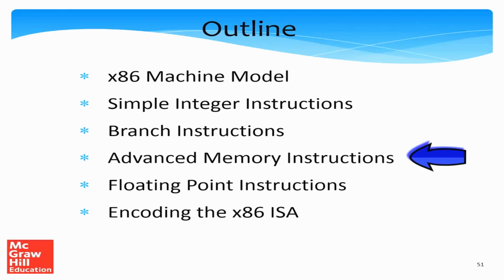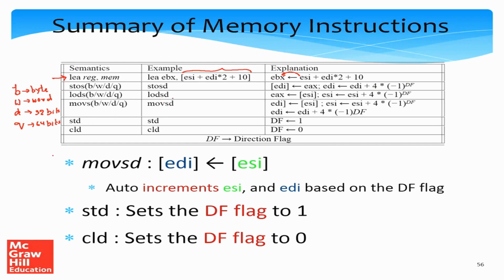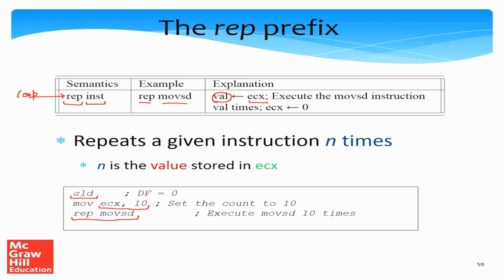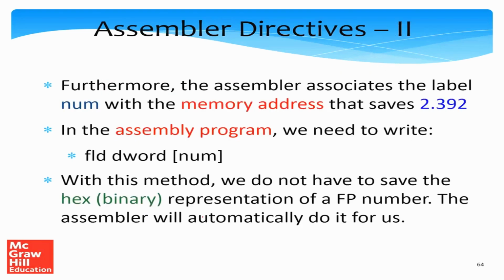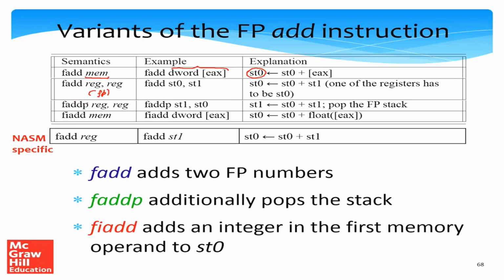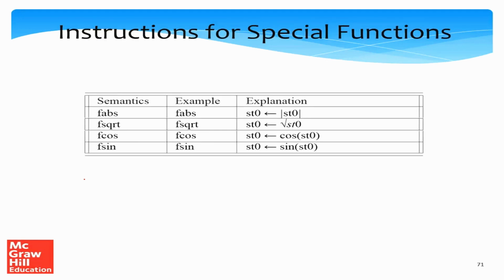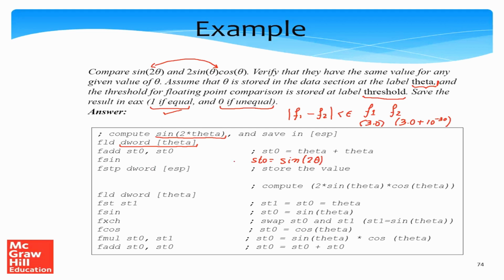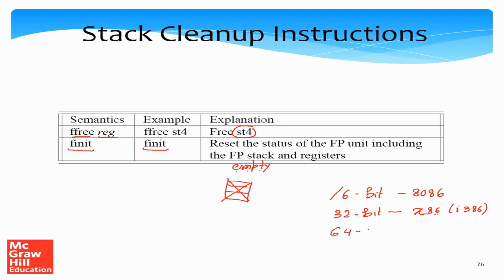SP30 R136 6902 0080